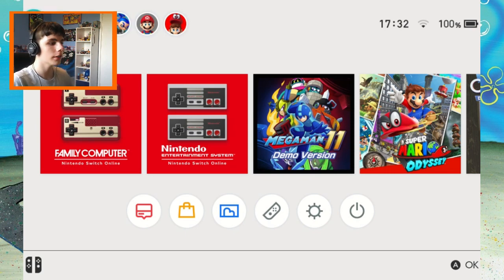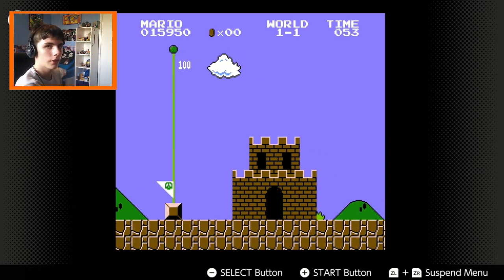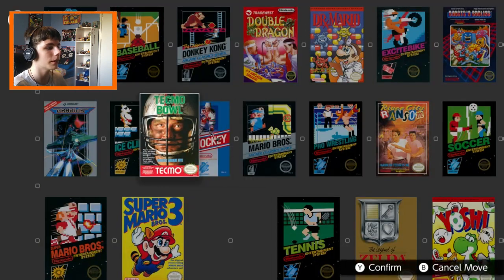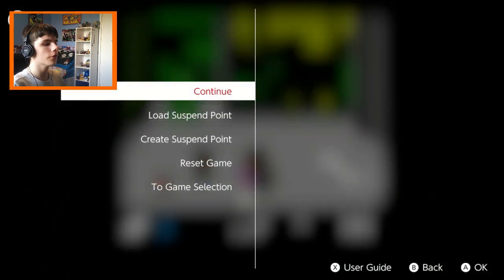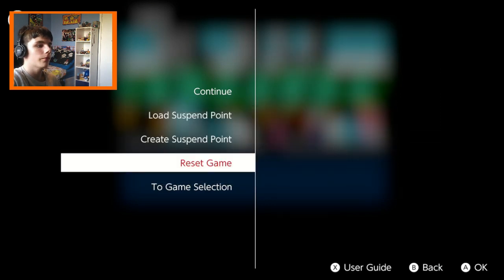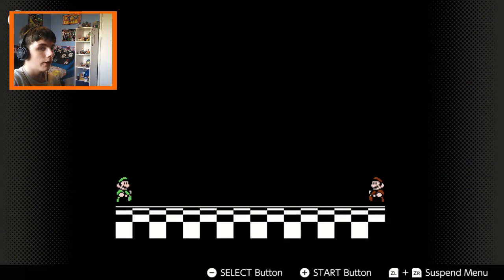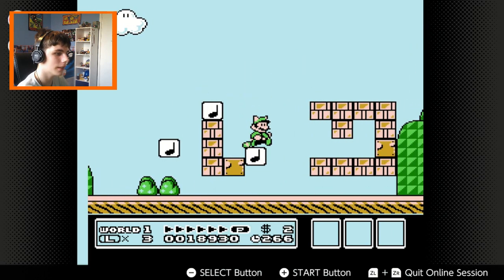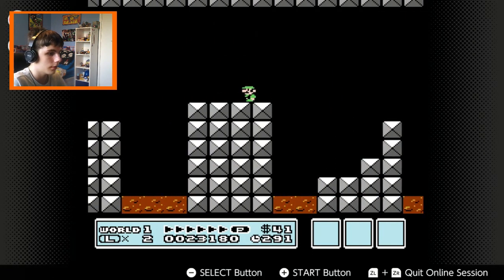Let's Play Nes Games (Nintendo Switch Online)